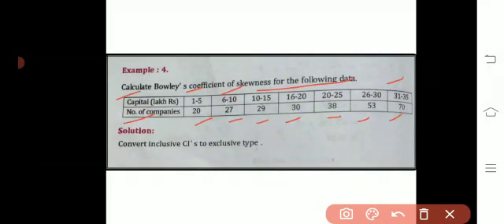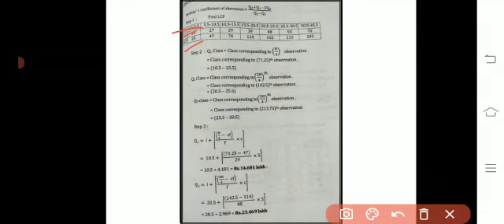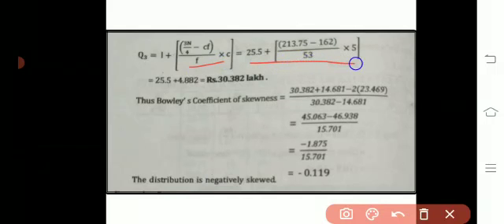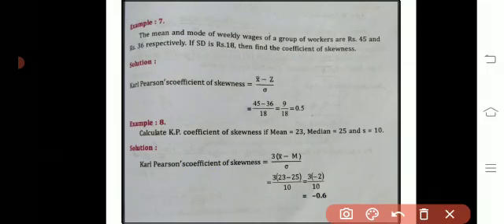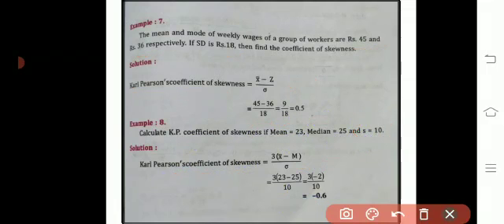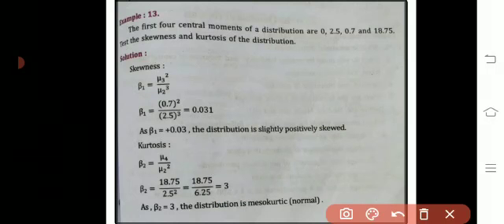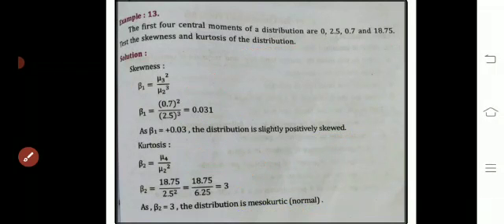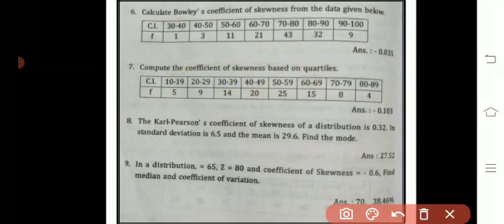By Prof S.M Mali PU I Class